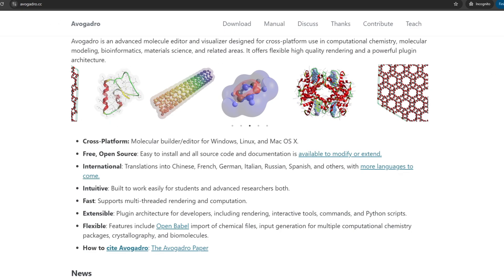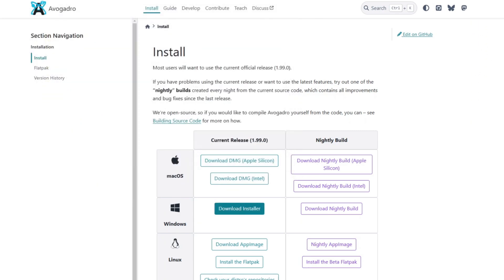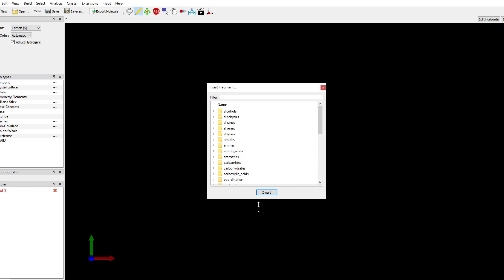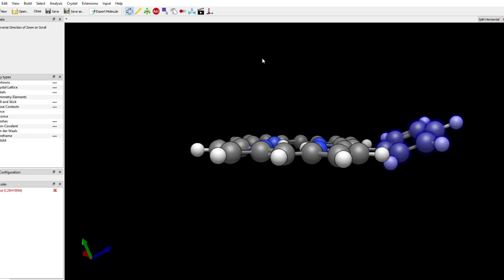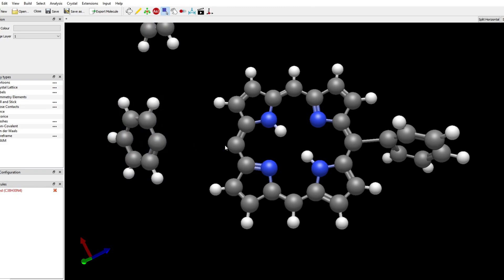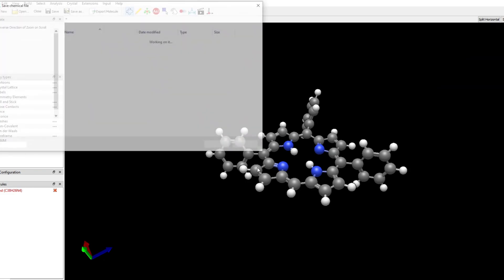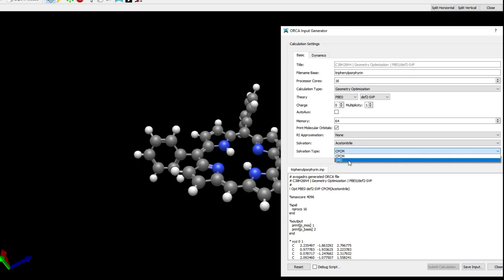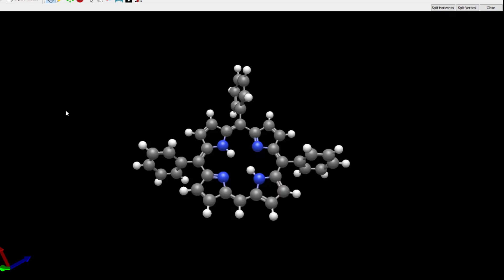How to install the new Avogadro (Windows), draw a molecule and make an Orca input file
I show how to download Avogadro2 (version 1.99), and how to draw a molecule (triphenylporphyrin), using templates. Then I show how to make an Orca input file from inside Avogadro.